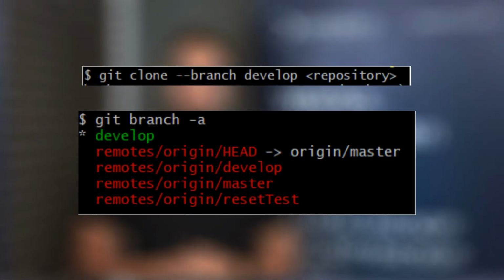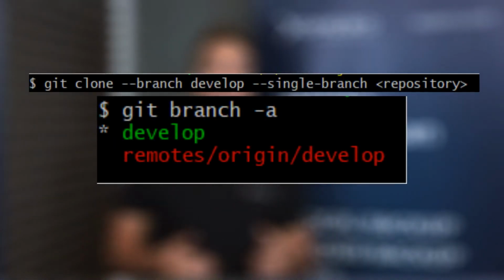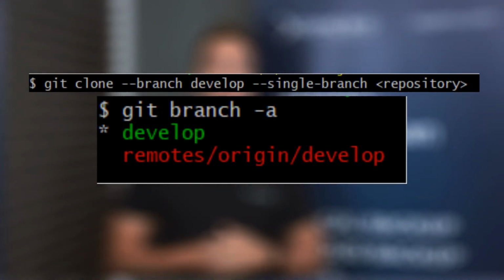How To Clone a Specific Branch in Git Repository - GitProtect.io Academy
In this video we will go into more detail about how to clone a repository, what a git clone even is, and how can it be useful for you to use.

Git is the most popular version control system nowadays. It is a completely free open-source tool that allows you to e.g. work together on the development of source code. Git was developed by Linus Torvalds during the development of the Linux kernel, and its first version was released in 2005 and has been gaining popularity ever since. According to Stack Overflow’s 2018 survey, as many as 87.2% of programmers use Git version control system. The survey for 2020 did not have such a question, but there was a question about “Collaboration Tools” and as many as 82.8% indicated Github, which is only one of several popular services using Git, so overall popularity is even higher.

I would like to add that many popular open-source projects use Git. It is enough to mention popular raster graphics editor GIMP, programming languages such as Perl, Ruby on Rails or the jQuery framework. Each of us can collaborate with this project using the Git VCS.

Be a smart leader – do your backups in a proper way!